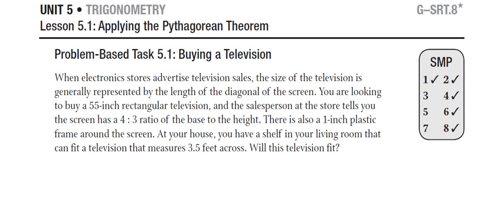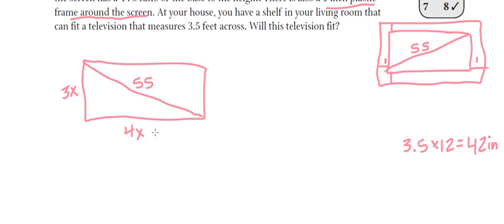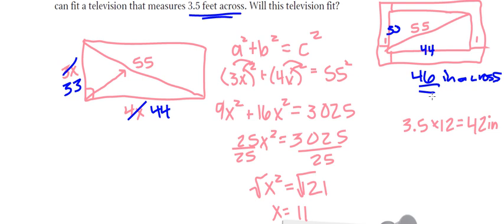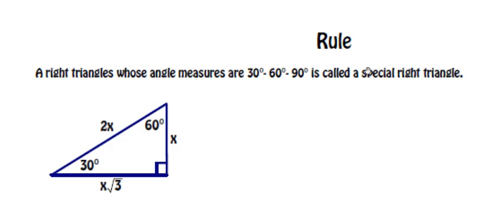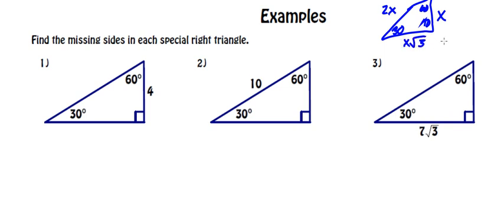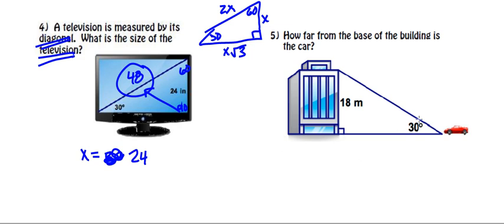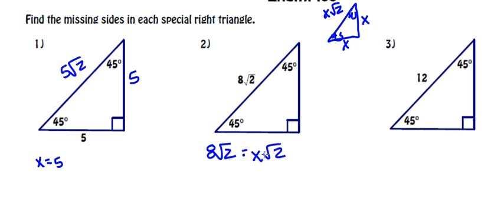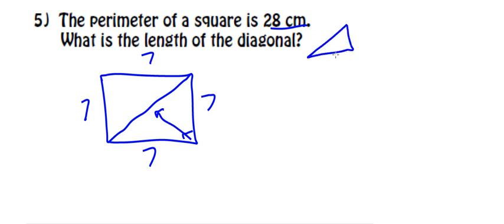Walch Lesson 5.2 - Special Right Triangles